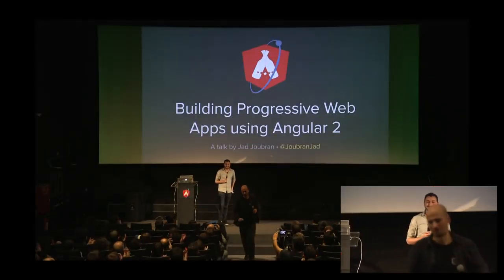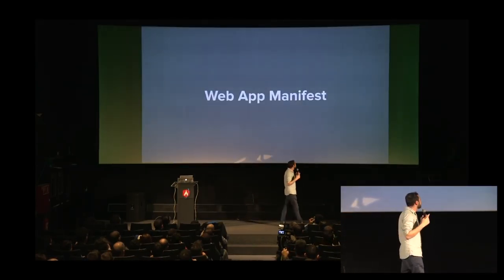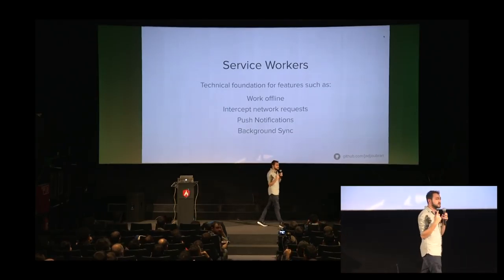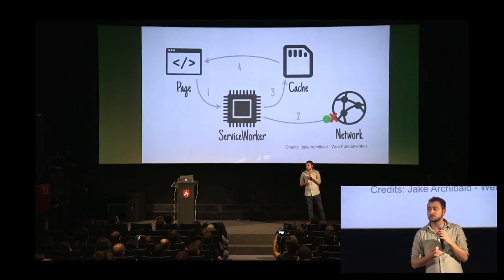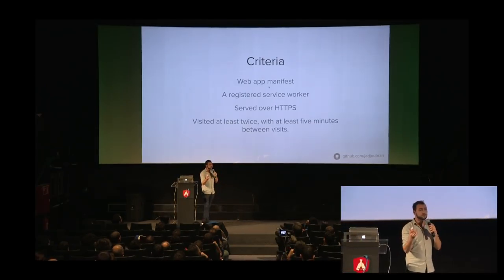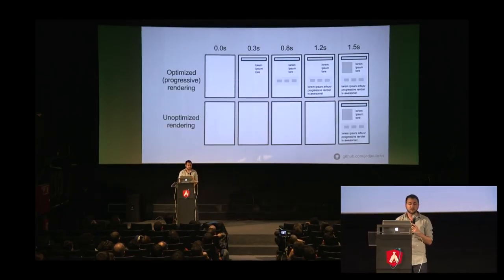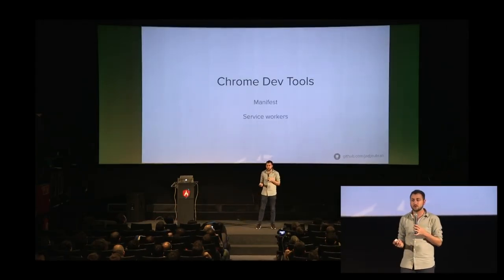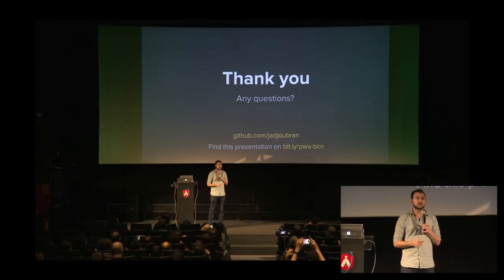Angular Cinema Progressive Web Apps with Jad Joubran